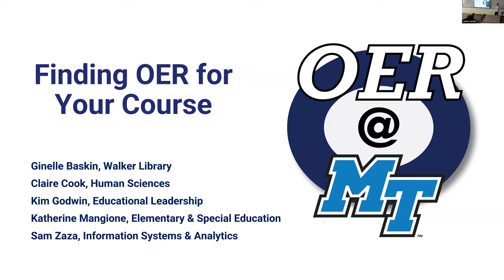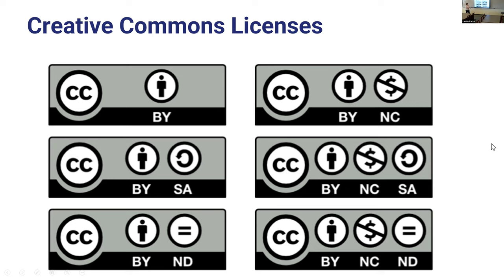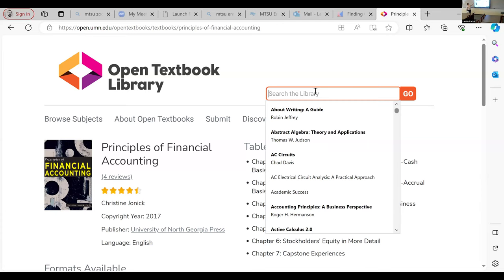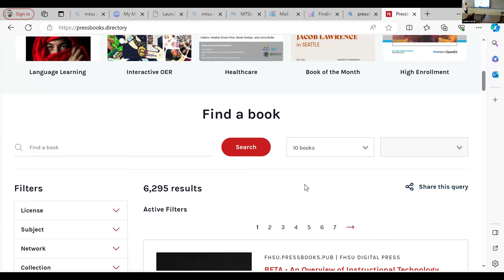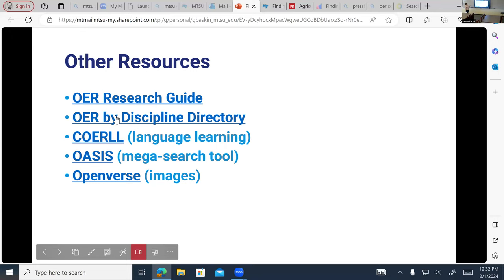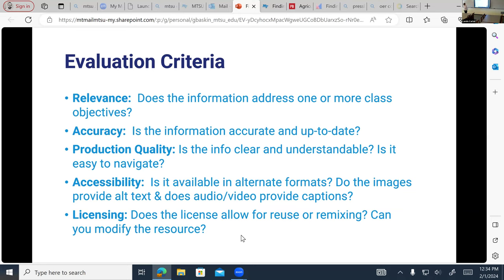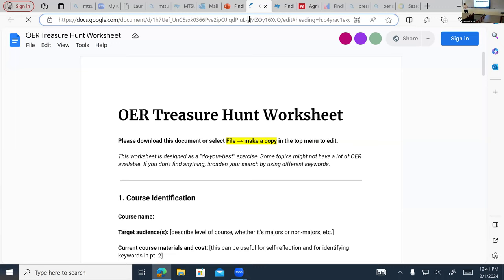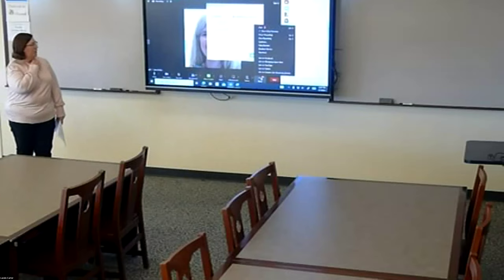Finding OER for Your Course Workshop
Finding the right OER for your courses can be daunting, and this workshop reviews the best places to begin your search for OER textbooks, assignments, lectures and other materials. It also covers how to evaluate OER to make sure it's a good fit for your students. (Faculty workshop delivered on 2/1/24 via MTSU"s LT&ITC.)